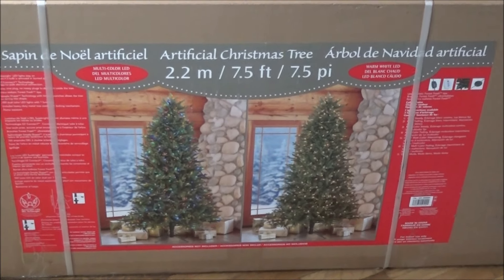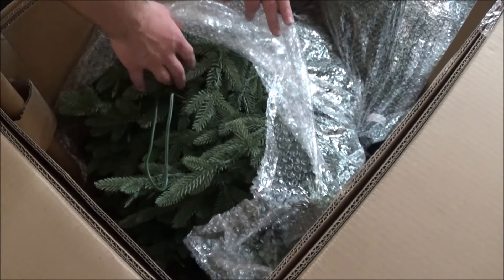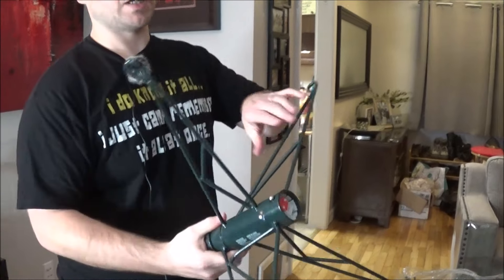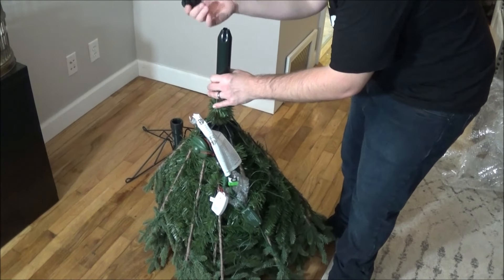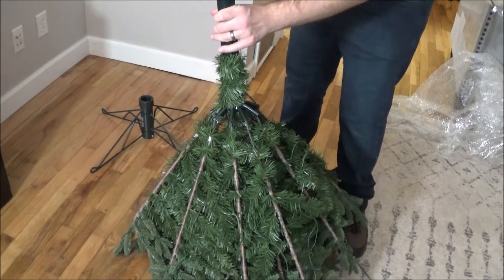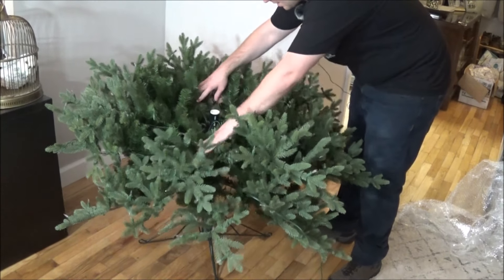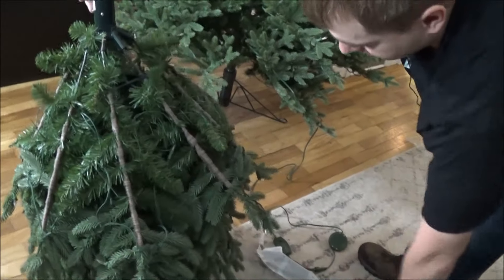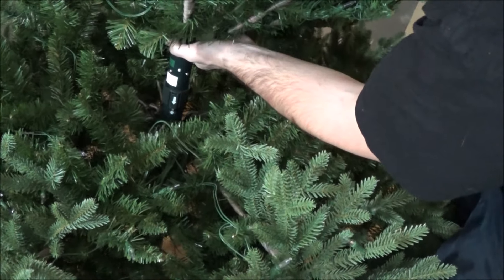Costco 7.5' Pre-Lit LED Christmas Tree Item# 2006005 (2020 Model) Assembly and Review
Manufactured by Polygroup for Costco. We paid $249.99 on sale on November 22nd 2020 . Regular price was $299.99. This is the nicest fake tree I have seen in my life. We got tired of our real trees shedding needles and decided to finally invest in a fake tree.